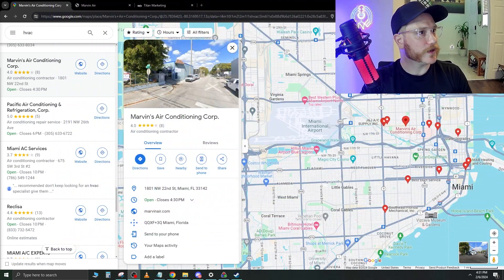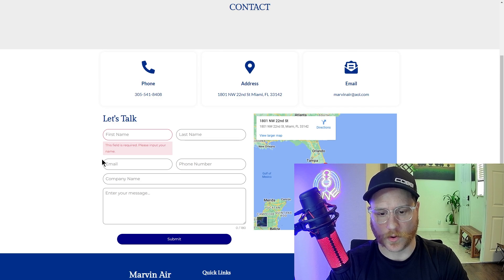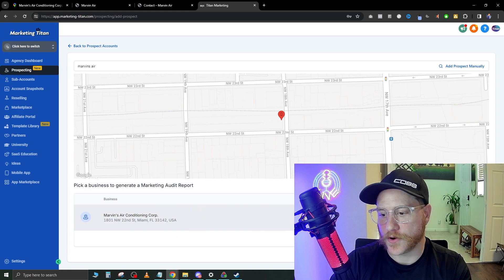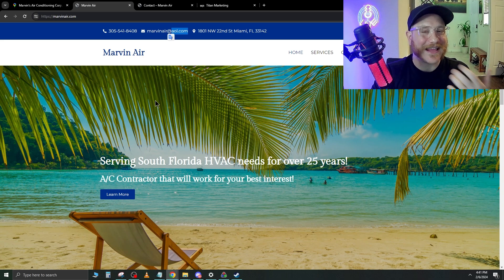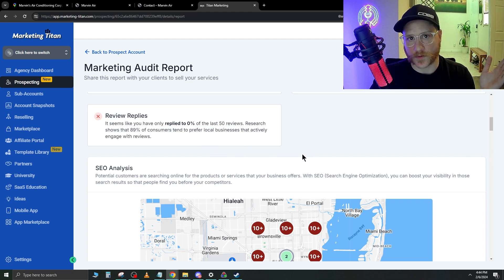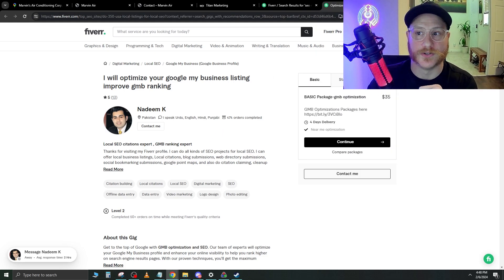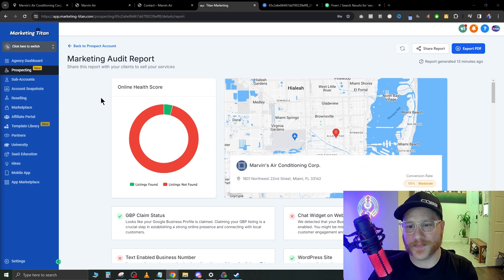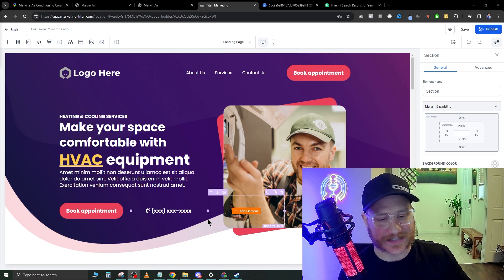Easiest Way to Prospect with Google Maps and GoHighLevel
In today's video I go over exactly how to perfect your prospecting and generate reports you can send your potential customers to land them.   Follow  along and I go over the BEST way to land clients in 2024 for Monthly Reoccurring Revenue.